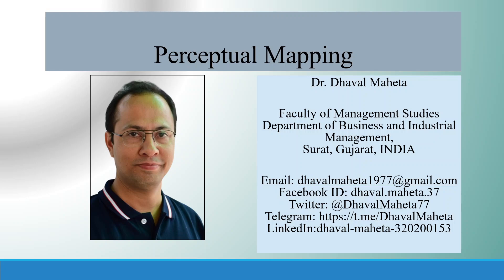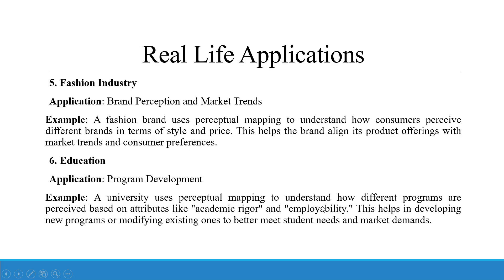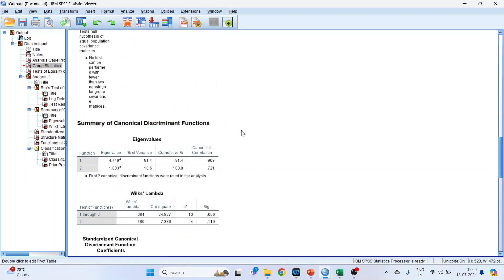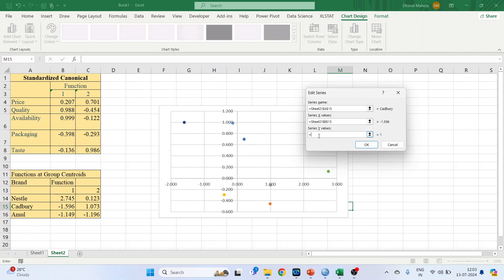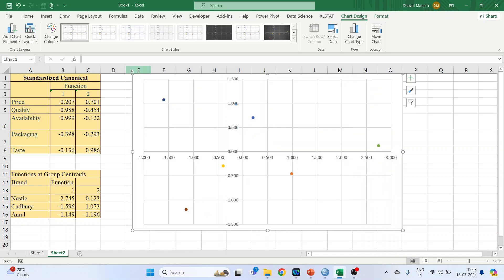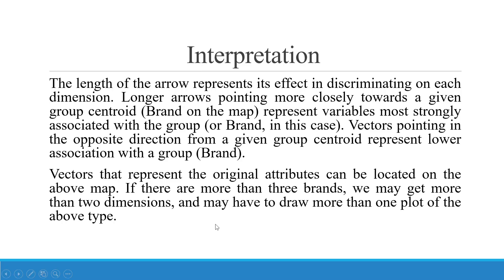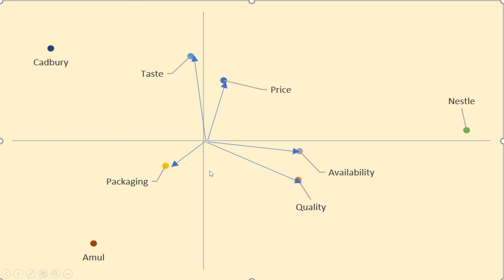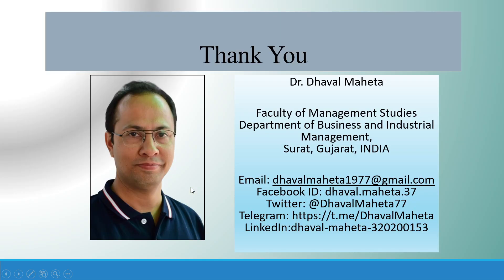41. Perceptual Mapping in IBM SPSS || Dr. Dhaval Maheta